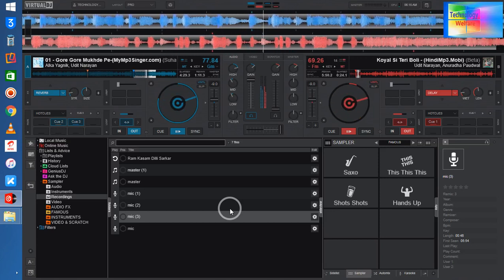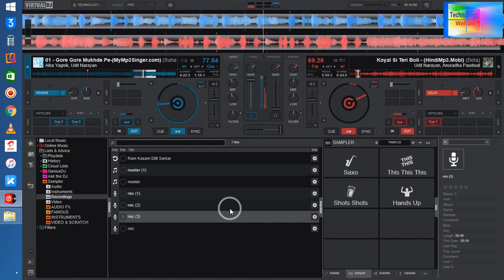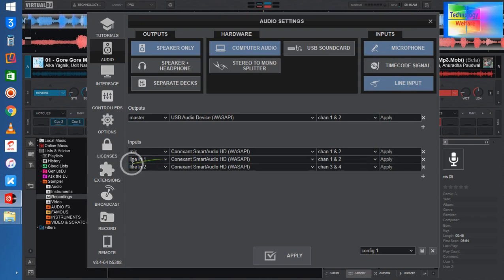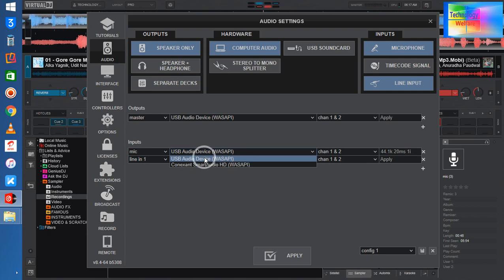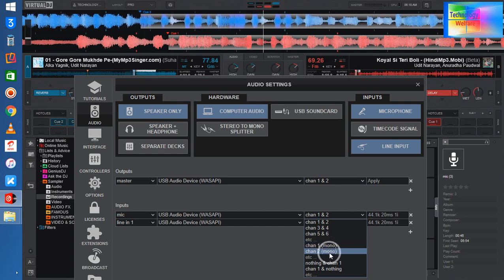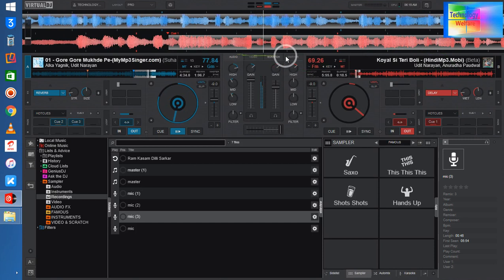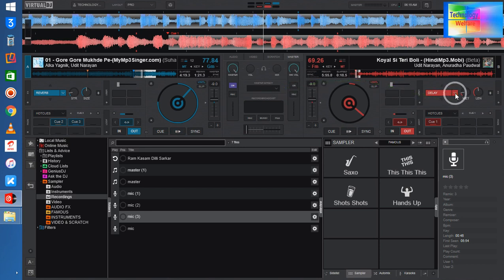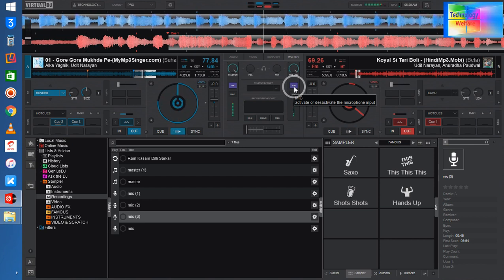Adding Microphone|Mic in Virtual DJ - Mic Effects Trick [Mashup,Remix,Dj] 2021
Adding Microphone|Mic in Virtual DJ - Mic Effects Trick [Mashup,Remix,Dj] 2021-How to setup microphone in Virtual DJ